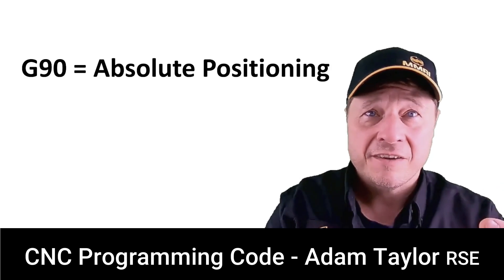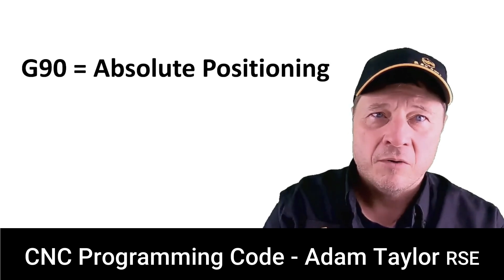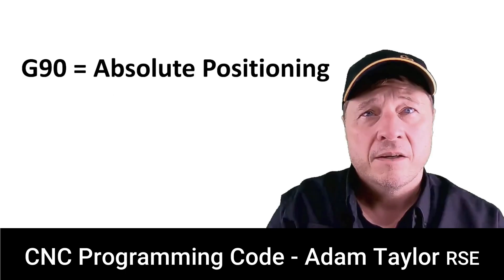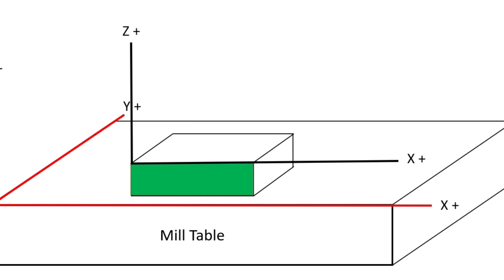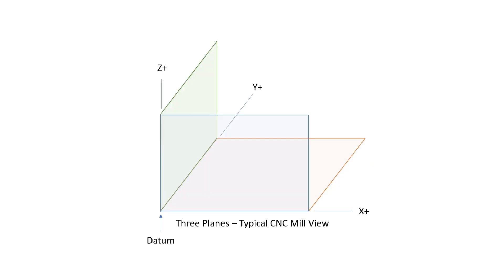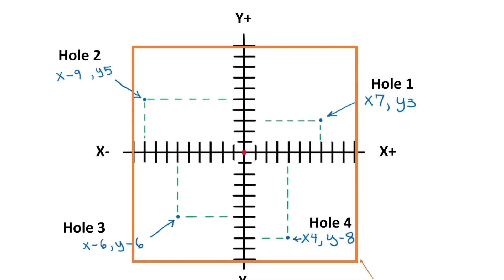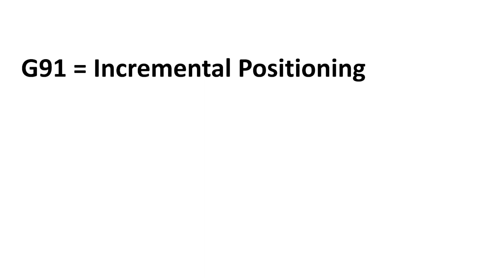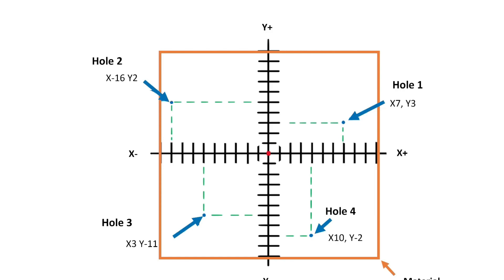CNC Programming G90 and G91 - Lesson 11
I hope you are enjoying and benefitting from the CNC Manual Programming series so far. Lesson 11 is a clear explanation on Modul Group 3 - the Positioning Group. In this group there are 2 codes, G90 and G91.
In this video I demonstrate the difference between G90 and G91.

Try and memorize these codes while you wait for the next video.
Whether you are a manual machinist, a hobbyist or just interested in learning how CNC programming code is structured, then this video series is for you. This series will teach you all about programming language so that you can manufacture parts without the aid of CAM software.

Upcoming videos will cover dozens of codes and their proper usage including troubleshooting common code problems.

Learning how to program with CNC code will open up many opportunities for you in machining and manufacturing.

Please feel free to message me if you have any questions or would like any further help in CNC machining.  I am a machinist by trade and worked as a CNC machinist for a decade before beginning my teaching career in machining and CNC programming.